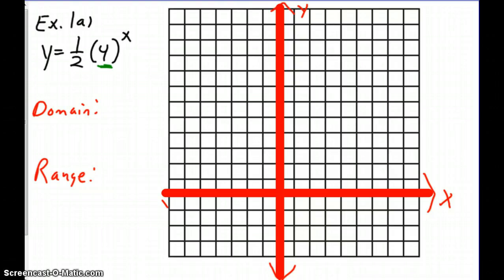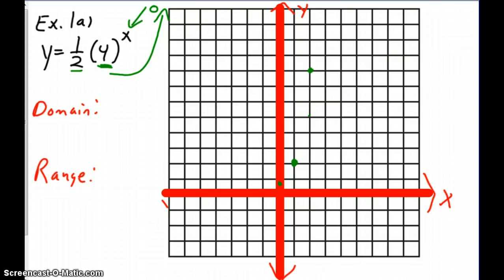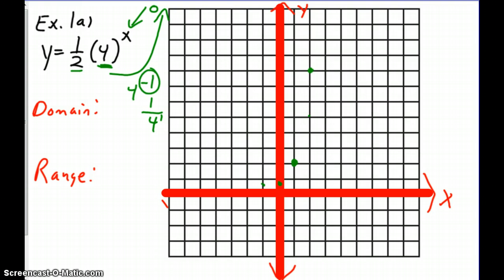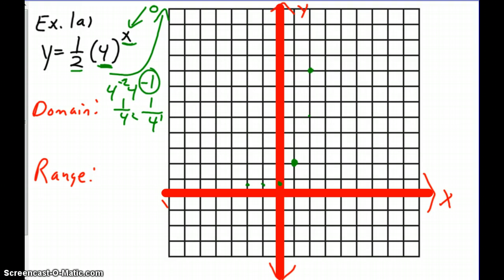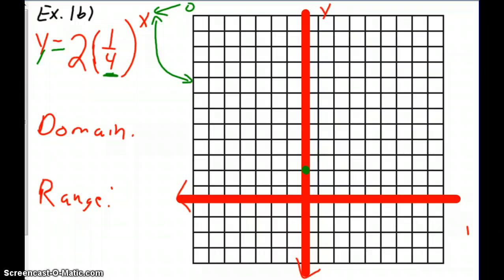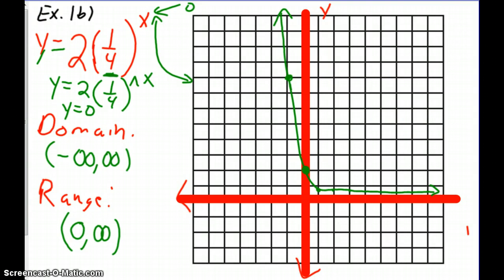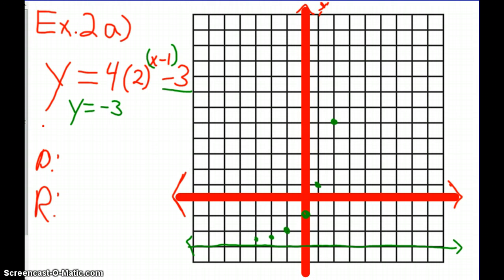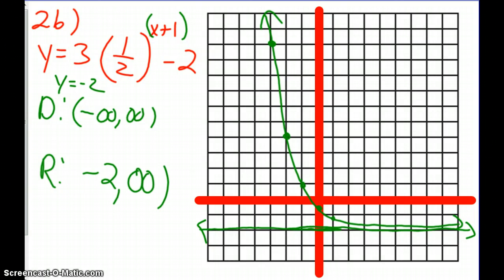6.01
Graph exponential growth and decay functions